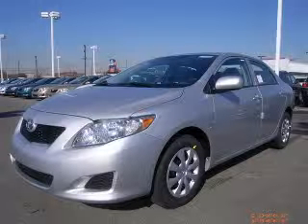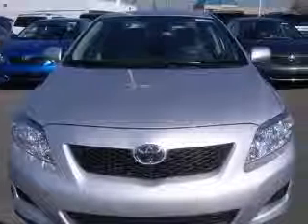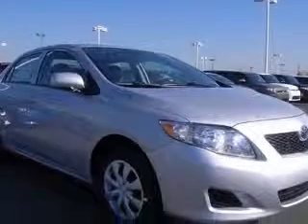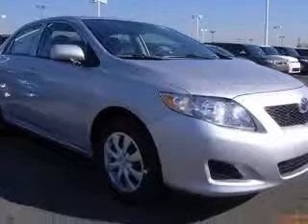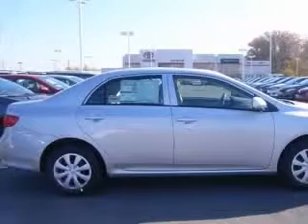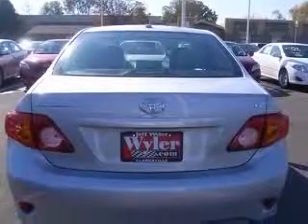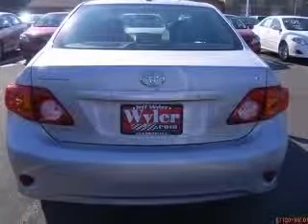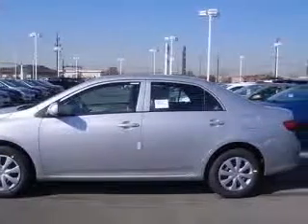2010 Toyota Corolla Jeff Wyler Toyota of Clarksville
2010 Toyota Corolla LE
Engine: 1.8L 4 cyls
Trans: Automatic 4-Speed
Color: Classic Silver Metallic